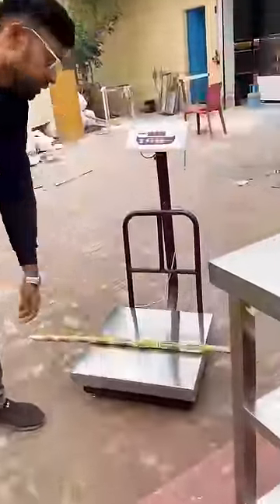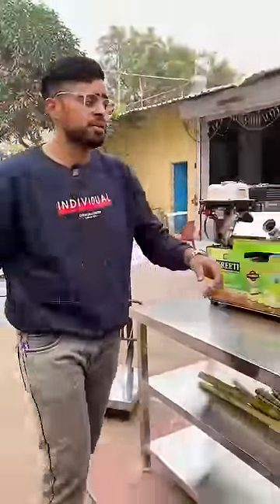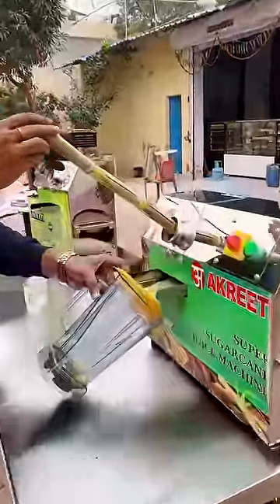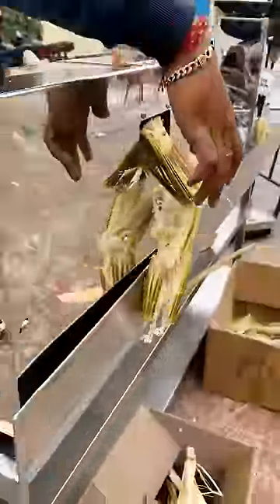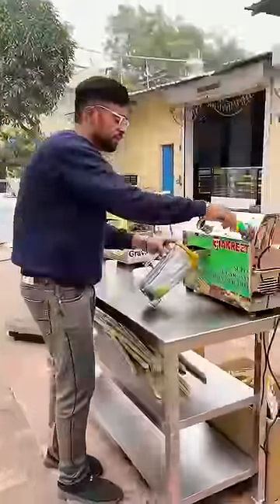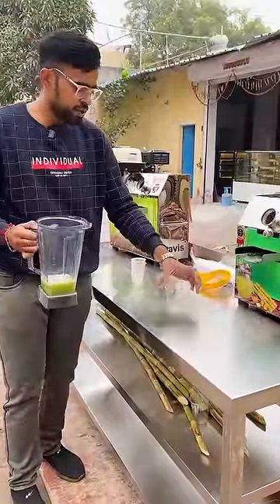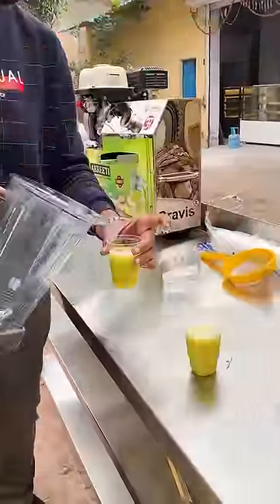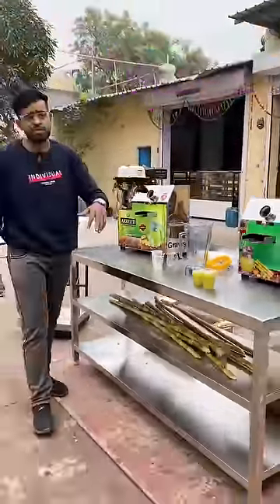Petrol Vs Electric Sugarcane Juice Machine PART 3